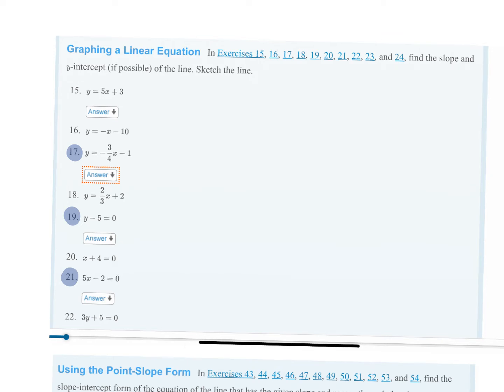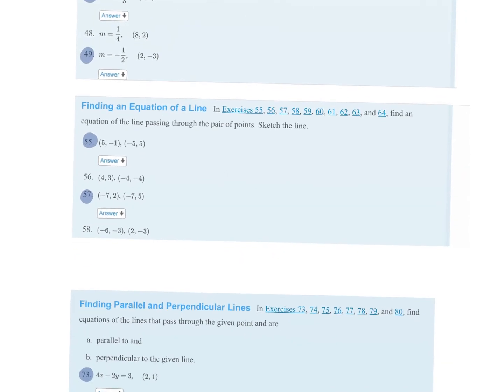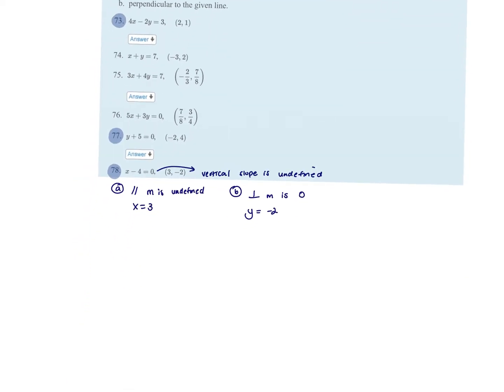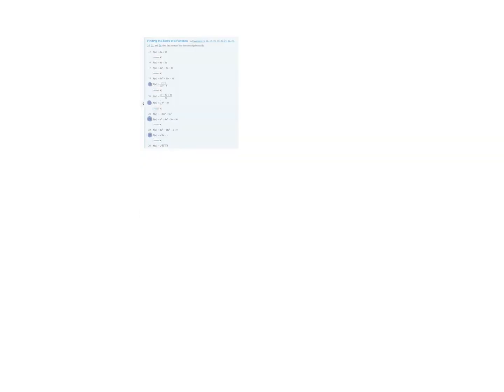11.2.21 2.1-2.3 quiz review.mp4